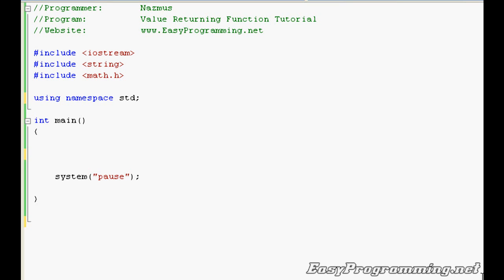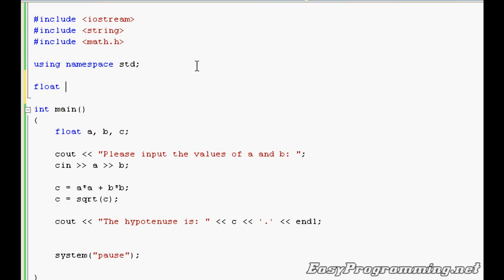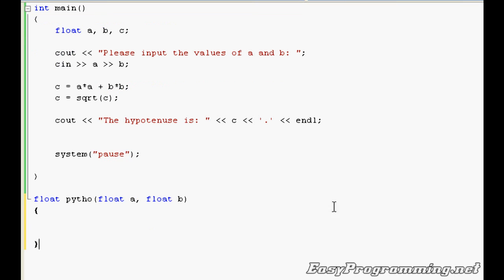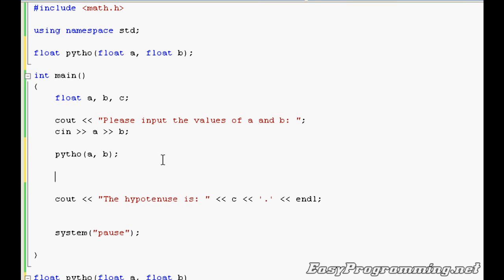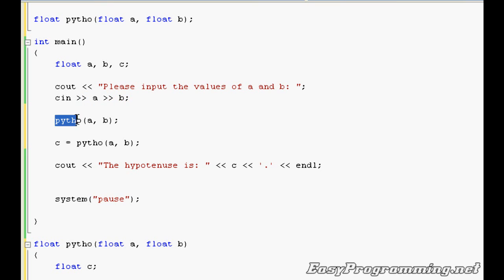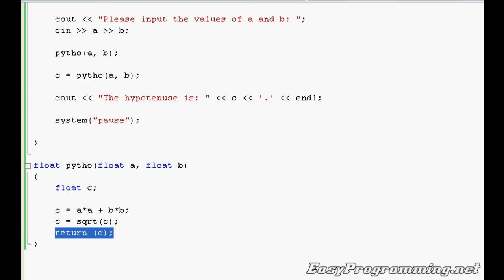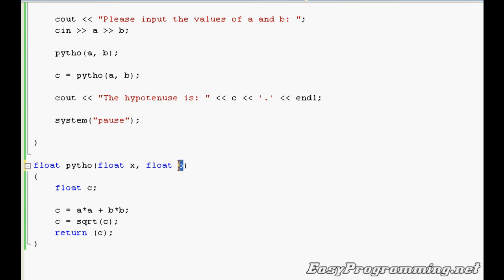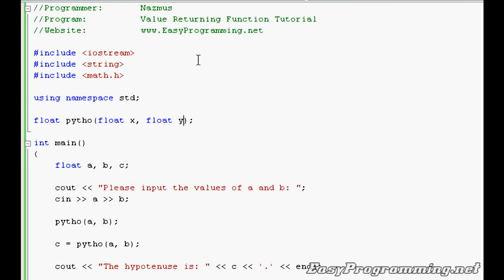Easy Programming - Beginner C++ Tutorial - Value Returning Functions (18)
Today I show you how to use Value Returning Functions in C++. Functions can come in very handy. Here I show you how to use return functions and use the Pythagorean Theorem Program that I created several months ago and I turn the calculation into a value returning function.

In the future, I hope to provide you with more complex programs consisting of value returning functions as well as introduce to you the Void Function which comes in very handy as well.